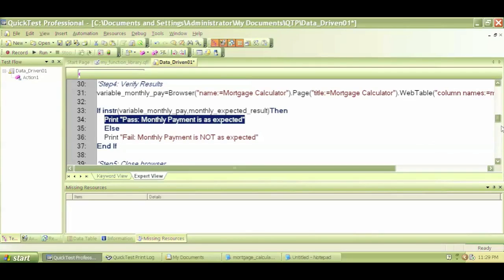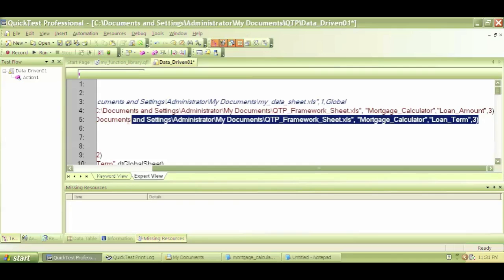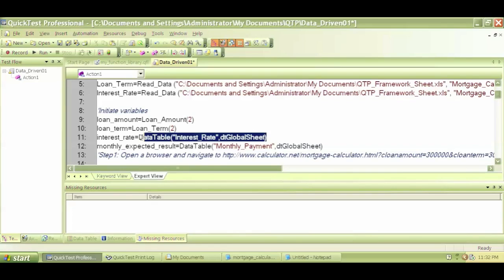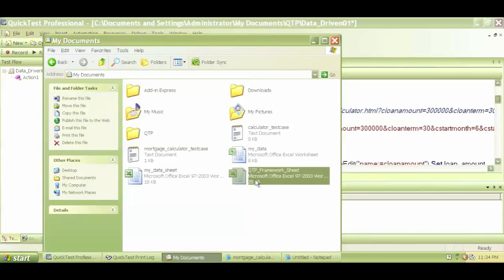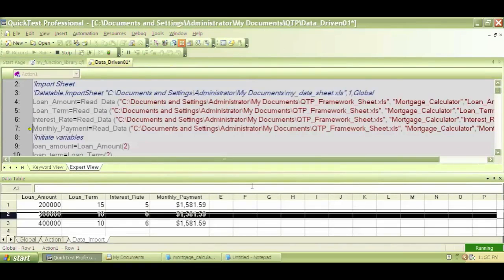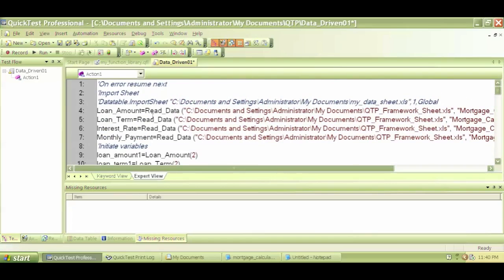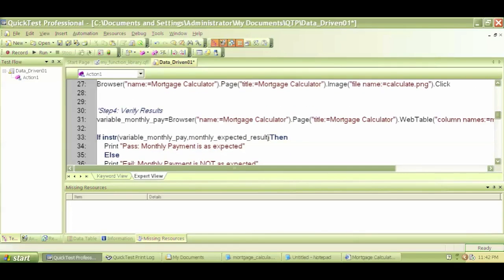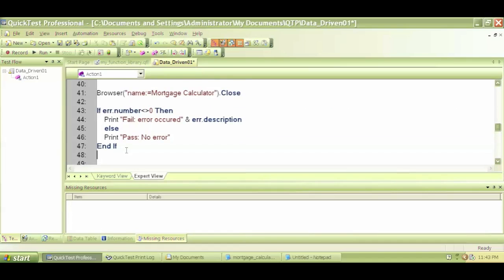40 Additional information on DDF